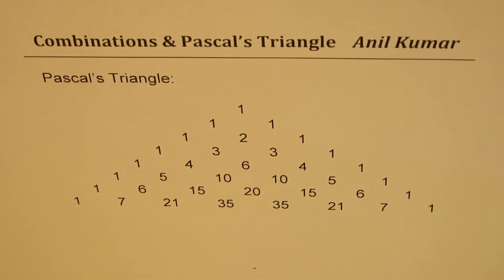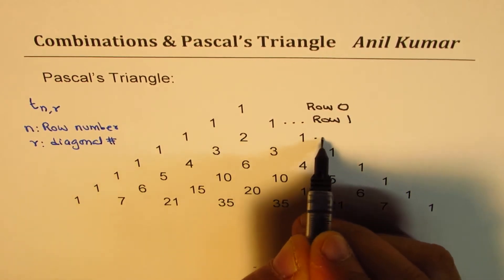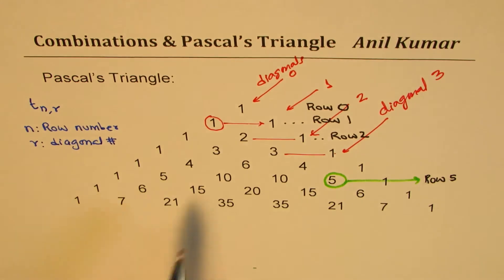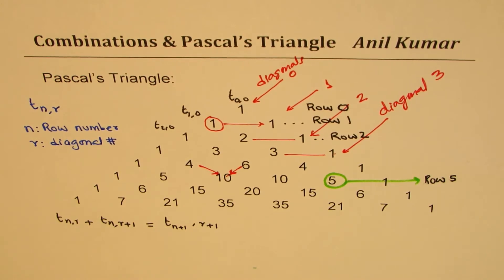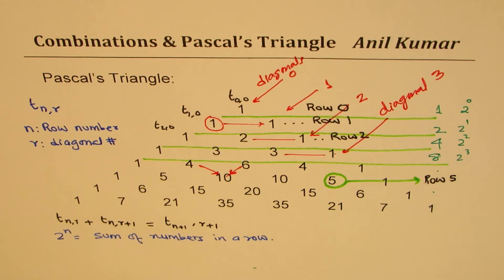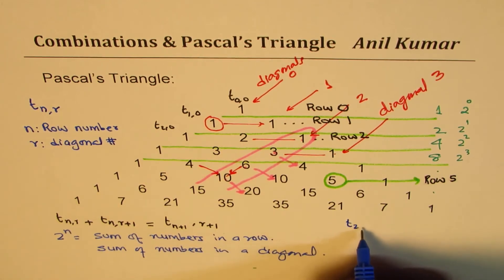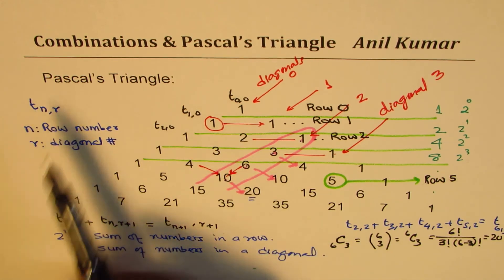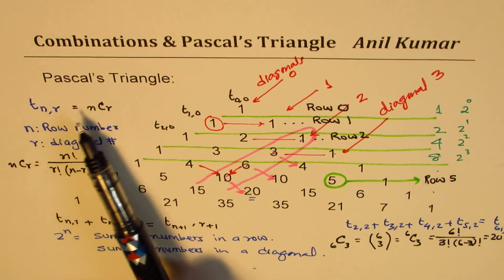Key Concepts of Pascals Triangle and Relation with Combinations